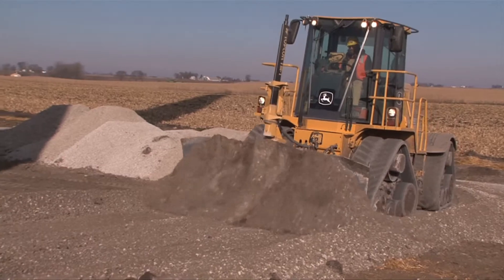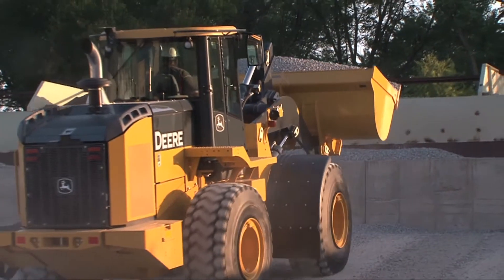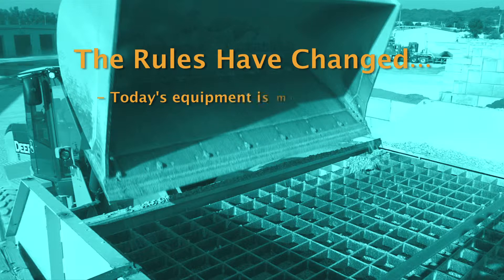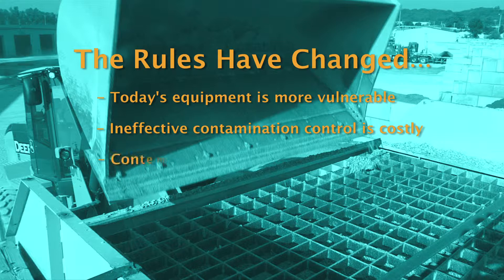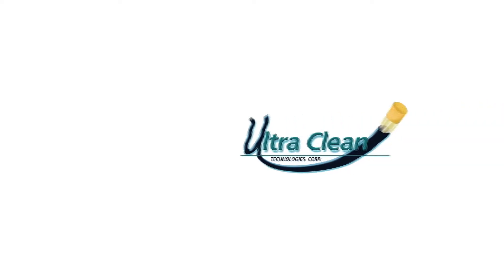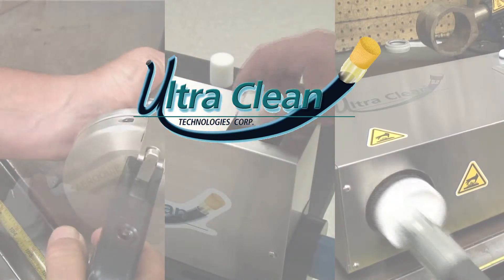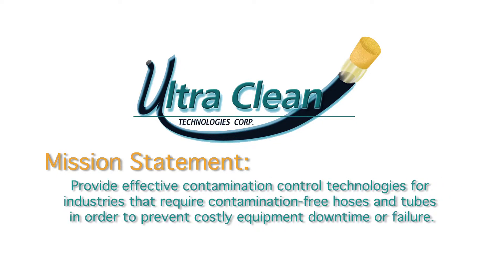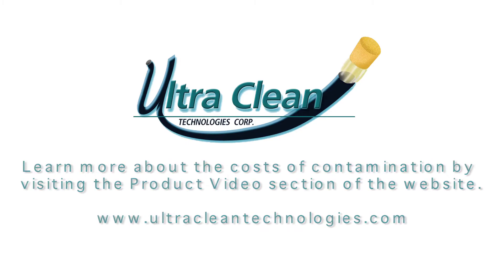Fluid Contamination and The Ultra Clean Solution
Ultra Clean has served the Fluid Power industry for 15+ years developing and refining methods to control contamination in hydraulic fluid systems. Our products can be used as both a pro-active and re-active process to eliminate contamination that has plagued the industry worldwide. The cleaning systems are used to remove contaminated hydraulic fluid from the inside of hose and tube assemblies when a hydraulic system failure has occurred. Ultra Clean also offers innovative solutions for sealing and capping cleaned assemblies to insure that they stay clean and contamination free.